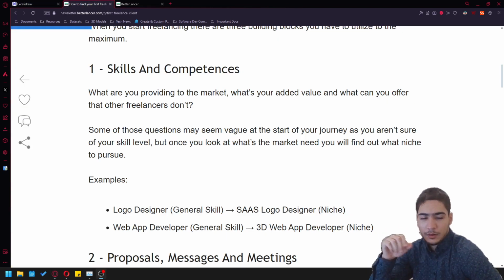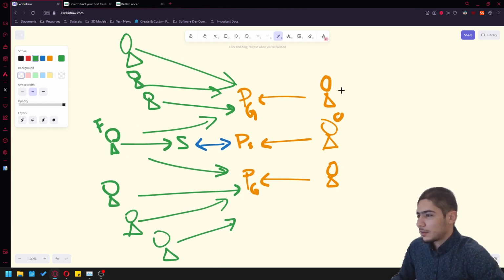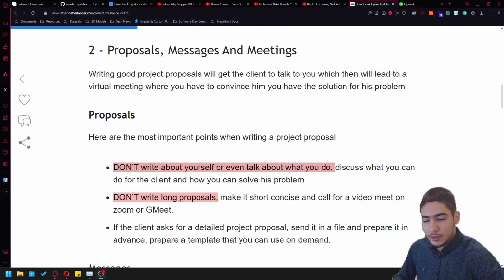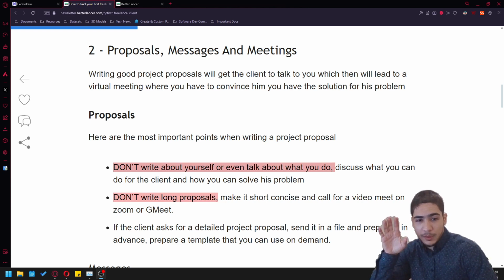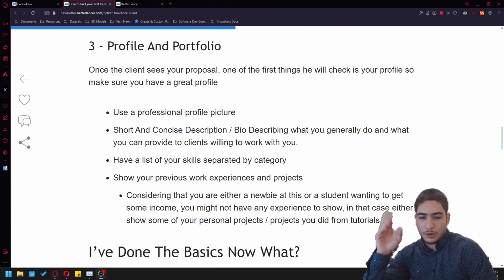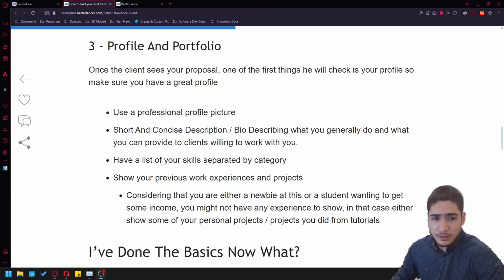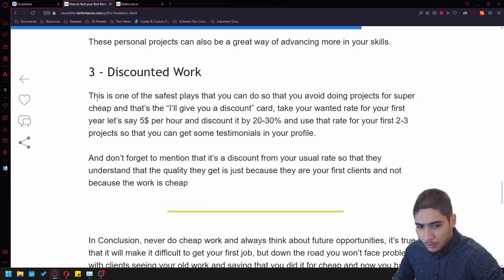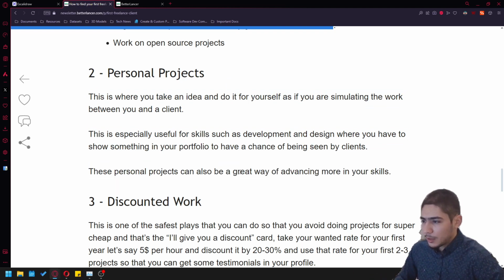Finding Your First Freelance Client